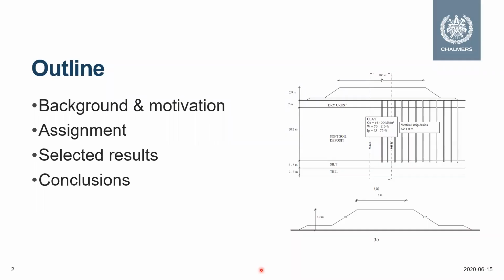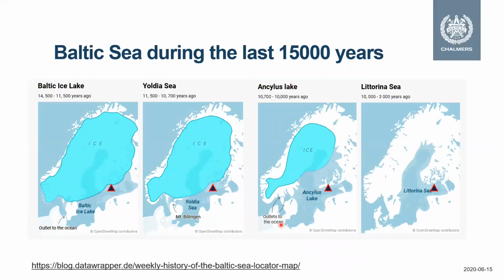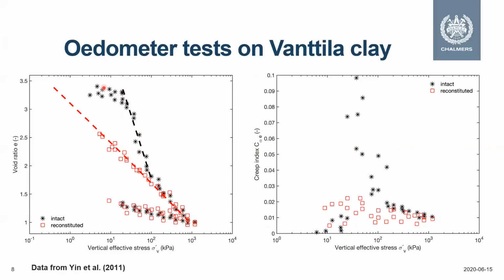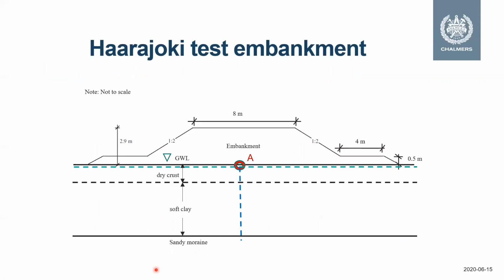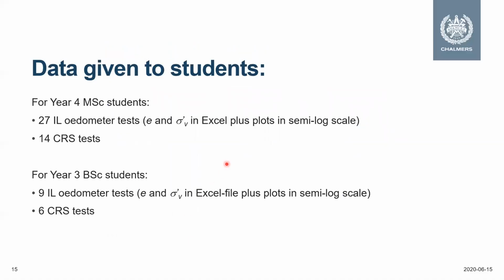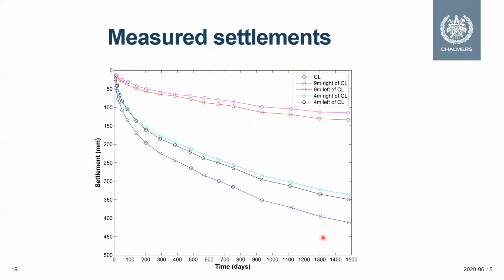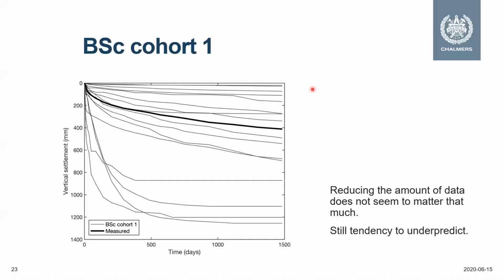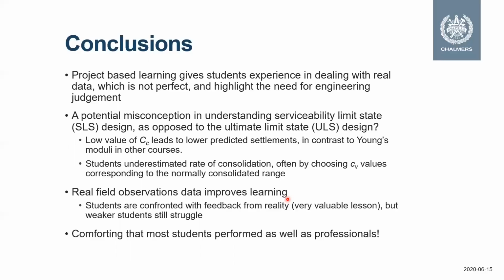GEE2020 invited lecture by Minna Karstunen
GEOTECHNICAL INVITED LECTURE delivered on June 24, 2020 at the International Conference on Geotechnical Engineering Education 2020 (GEE2020) by Minna Karstunen, Chalmers University of Technology, Gothenburg, Sweden.

Title of lecture: Developing Soft Soil Engineering Skills Using “Class B” and “Class C” Predictions